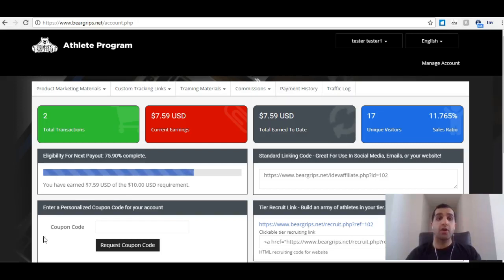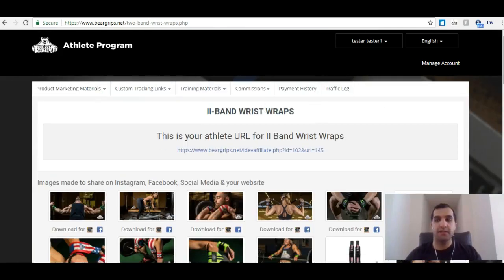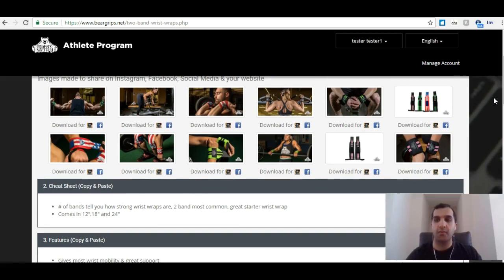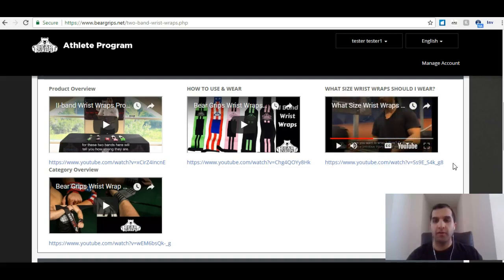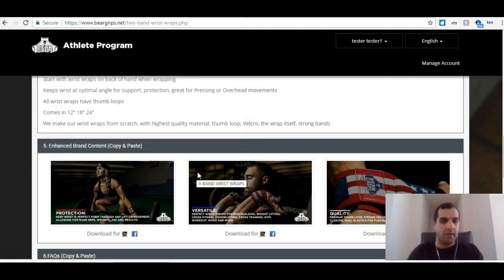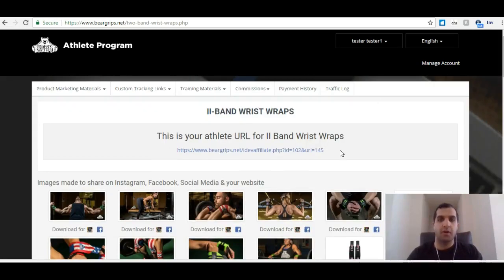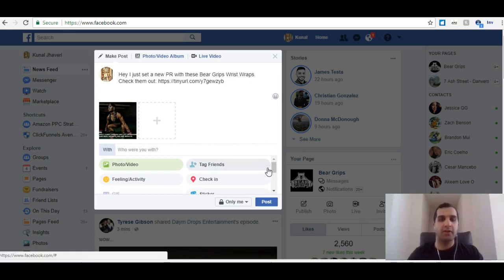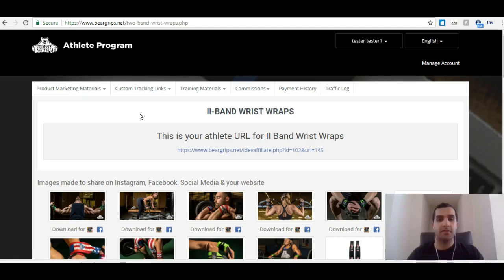How to Use "Product Marketing Materials" by Bear Grips